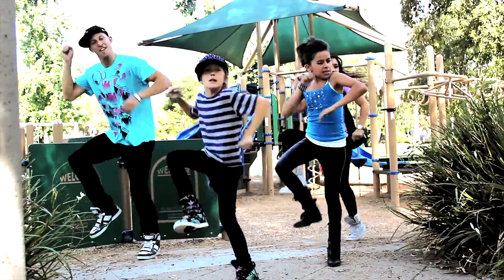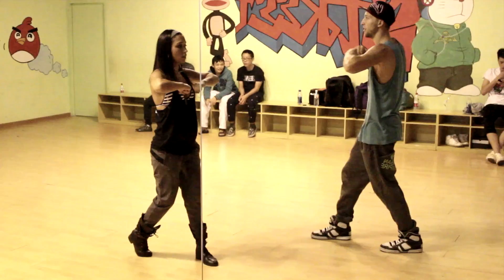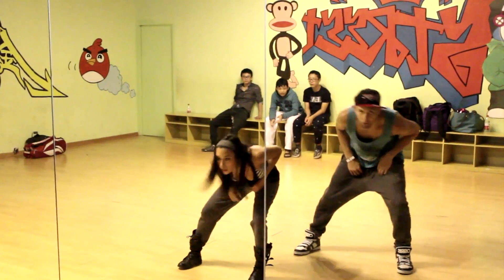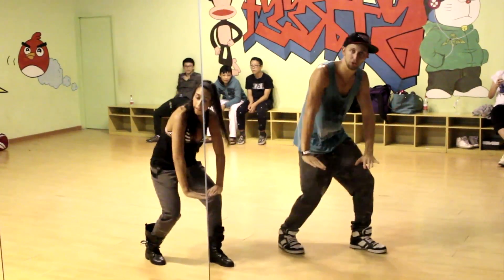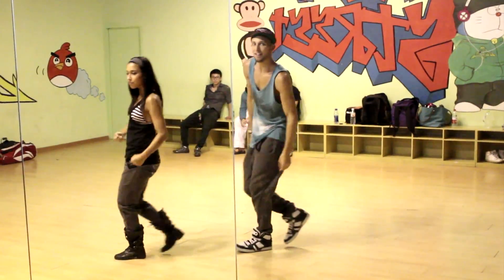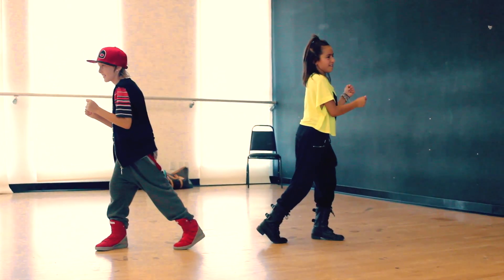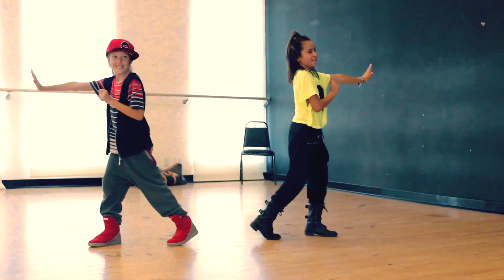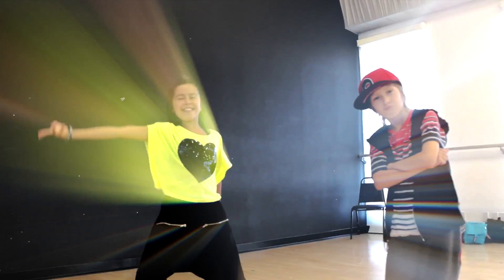Hands In The Air DANCE TUTORIAL w/ @JulianHott & @SierraNeudeck » Timbaland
Timbaland ft Ne-Yo - Hands In The Air Dance TUTORIAL » Step Up 4
Matt Steffanina & Dana Alexa Choreography
Future U Crew Dancers: Matt Steffanina, Dana Alexa, Julian Hott, & Sierra Neudeck

Hands In The Air - Timbaland ft Ne-Yo » Step Up 4 Revolution
Choreography by Matt Steffanina & Dana Alexa